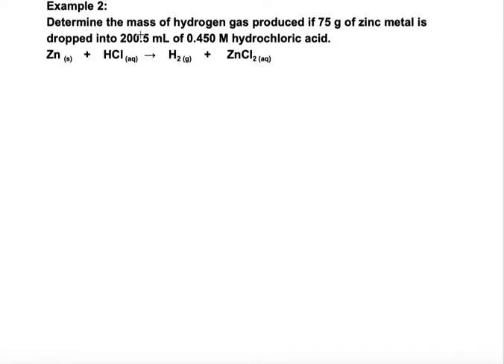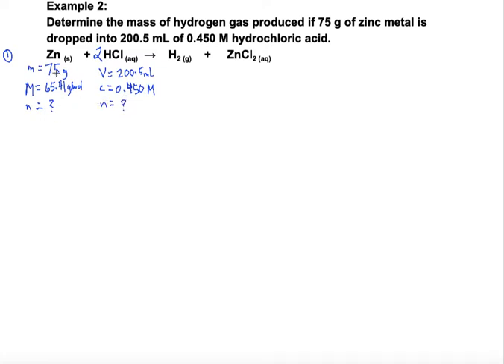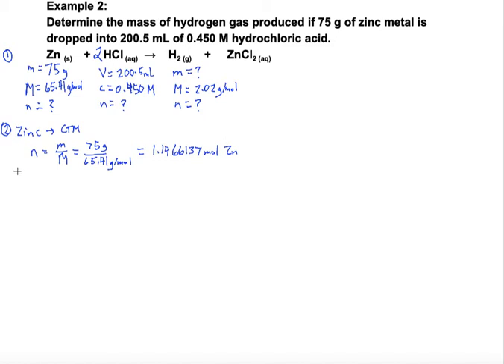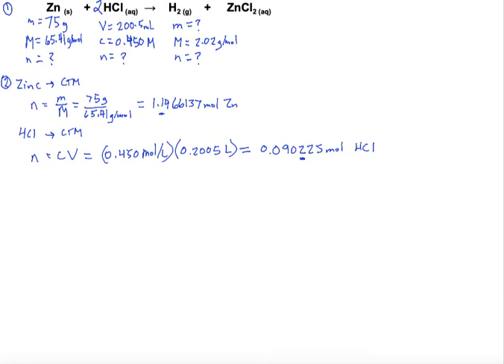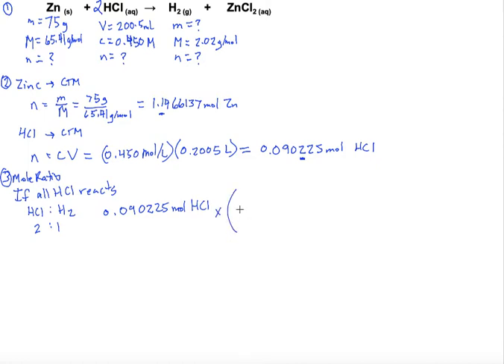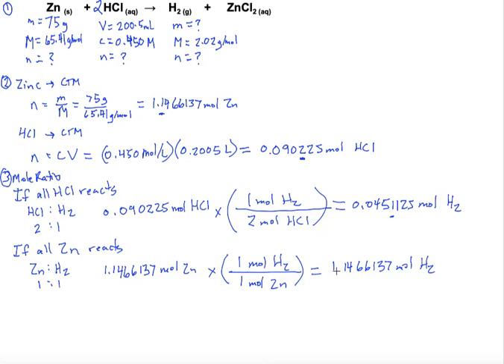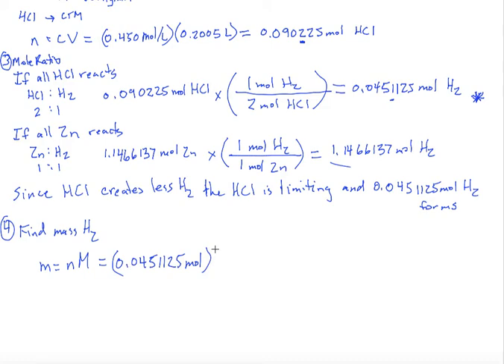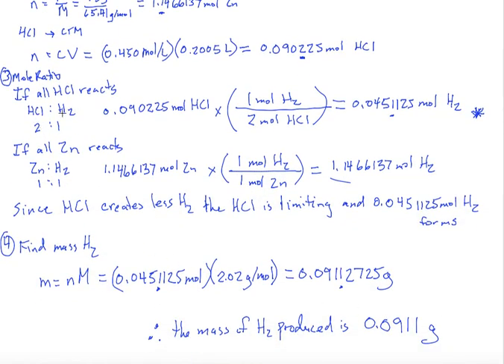Stoichiometry 2 - Limiting Reactant and Concentration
This video works through a stoichiometry problem that involves limiting reactant. The example looks at putting a piece of metal into an acid. This is designed for high school students that are learning about stoichiometry and limiting reactant. They also need to know how to calculate moles from concetration and volume info.